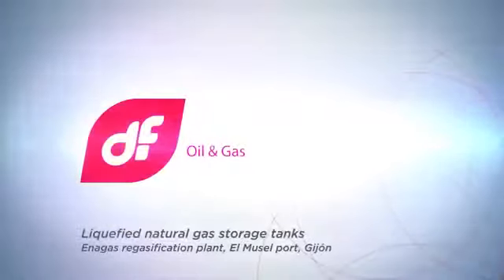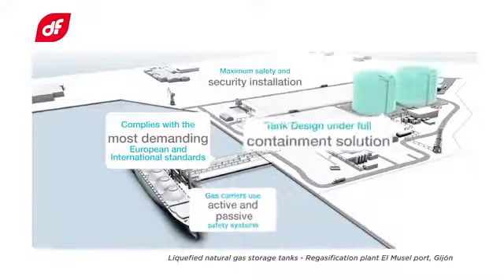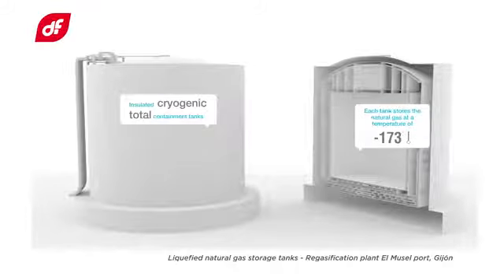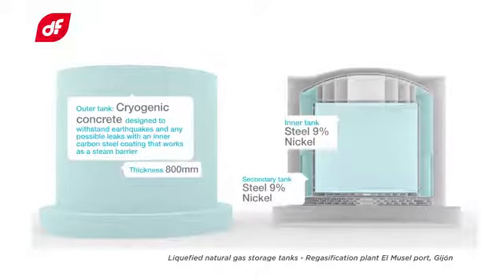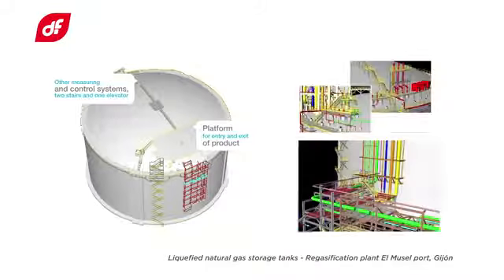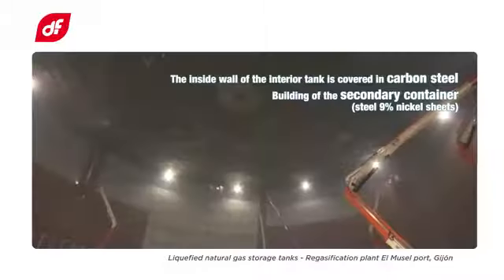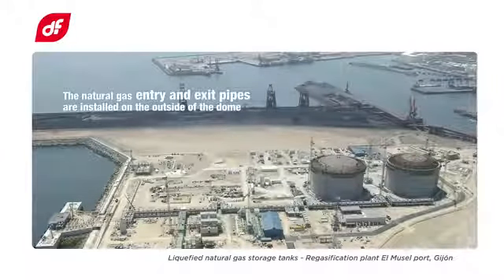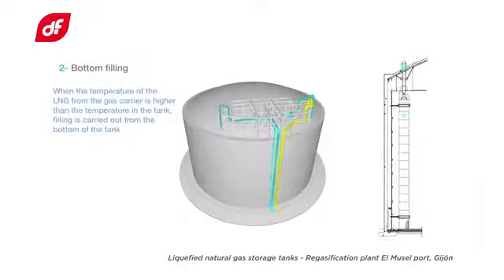LNG Storage Tanks El Musel Regasification Plant YouTube 360p